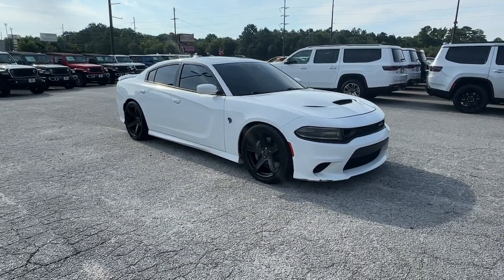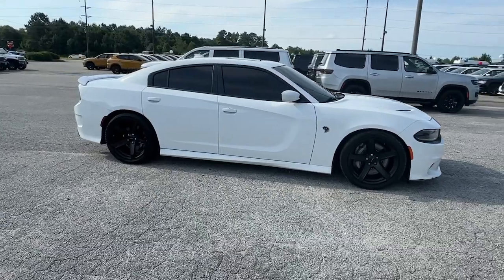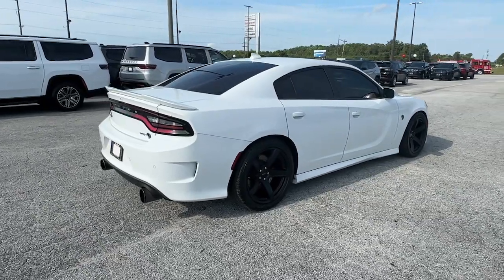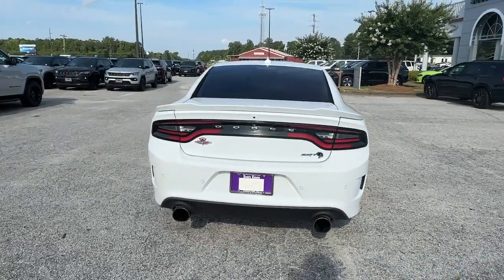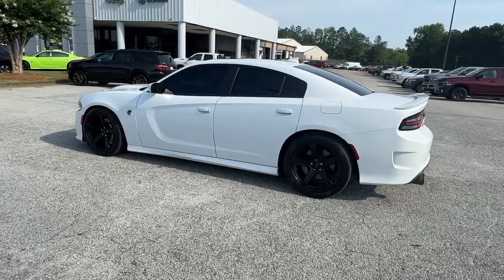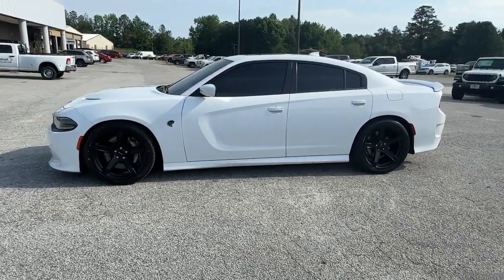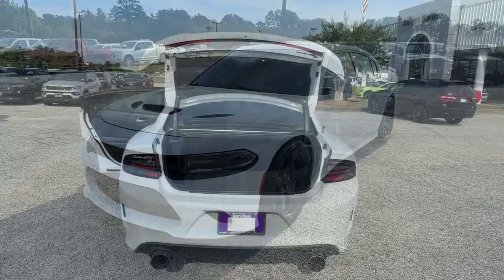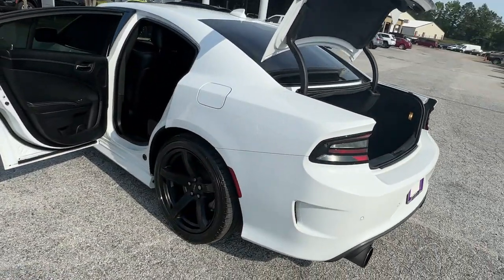2019 Dodge Charger Carrollton, Bowdon, Roopville, Whiteburg, Mt. Zion GA D5953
White Knuckle Clearcoat Used 2019 Dodge Charger SRT Hellcat available in 2280 Bankhead Hwy, Carroliton, Georgia at Scott Evans CDJR. Servicing the Carroliton, Bowdon, Roopville, Whiteburg, Mt. Zion, GA area.

Recent Arrival!CARFAX NO ACCIDENTS NAVIGATION SYSTEM REAR VIEW CAMERA BLIND SPOT WARNING PREMIUM AUDIO SYSTEM BLUETOOTH HANDS-FREE SYSTEM APPLE CARPLAY ANDROID AUTO 19 harman/kardon GreenEdge Speakers 6 Speakers All Seats w/Leather Trim Alloy wheels AM/FM radio: SiriusXM Apple CarPlay/Android Auto Audio memory Auto-dimming Rear-View mirror Delay-off headlights Front Bucket Seats Front Center Armrest Fully automatic headlights harman/kardon Audio Group harman/kardon GreenEdge Amp Heated front seats Heated rear seats High intensity discharge headlights: Bi-Xenon Memory seat Navigation & Travel Group ParkView Rear Back-Up Camera Power 4-Way Driver Lumbar Adjust Power Convenience Group Power driver seat Power Driver/Passenger 4-Way Lumbar Adjust Power Front Driver/Passenger Seats Power steering Power Tilt/Telescope Steering Column Power windows Quick Order Package 23T Radio: Uconnect 4C Nav w/8.4 Display Remote keyless entry SiriusXM Traffic Plus SiriusXM Travel Link Split folding rear seat Steering wheel mounted audio controls Surround Sound Ventilated Front Seats Ventilated front seats Wheels: 20 x 9.5 SRT Lowgloss Black Performance.Awards:* 2019 KBB.com Best Resale Value Awards * 2019 KBB.com Brand Image AwardsSales tax title and tags not included in vehicle prices shown and must be paid by the purchaser. Pre-Owned vehicle pricing includes all offers and incentives. *Financing must be provided by a third-party lender using this dealerships assistance for customer to receive finance special price. See dealer for complete details. Additional $1500 fee will be applied for cash purchases or outside financing. While great effort is made to ensure the accuracy of the information on this site errors do occur so please verify information with a customer service rep.